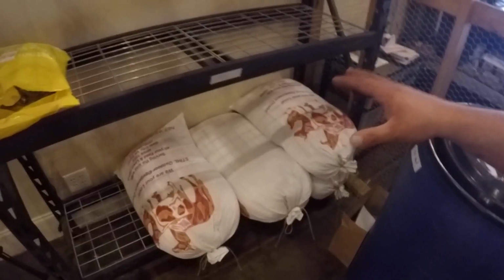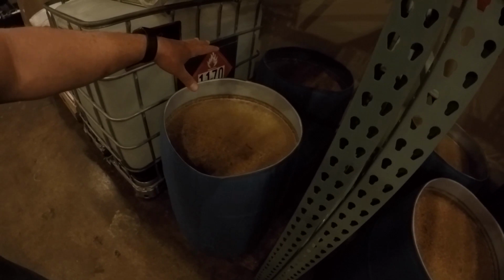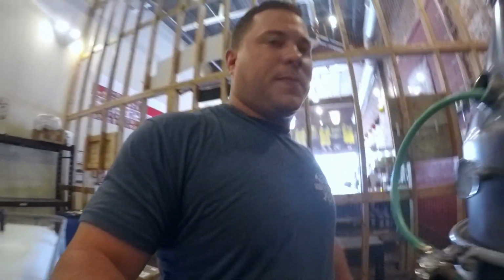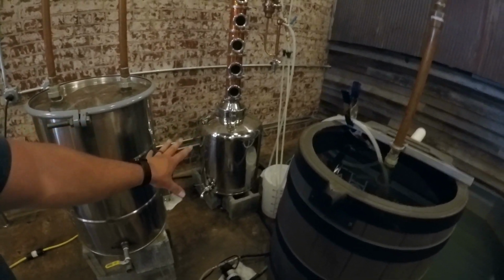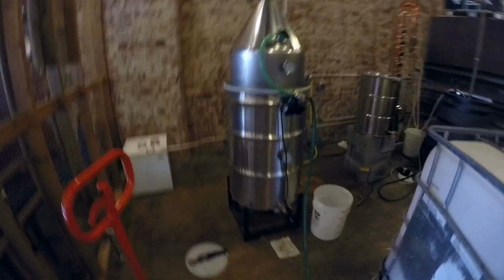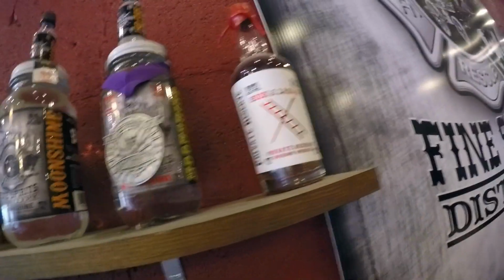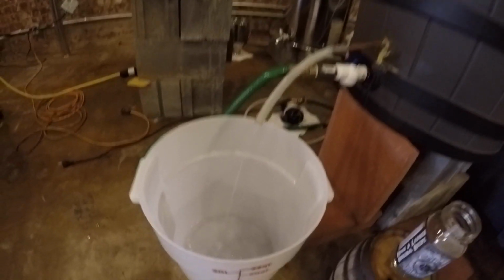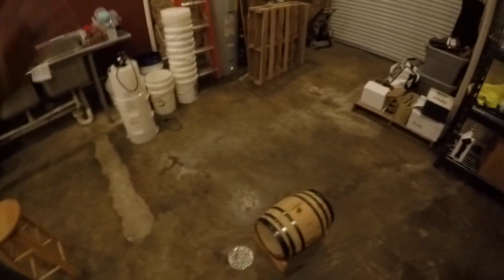Episode 1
First video for the Distillery letting you guys see how we operate .